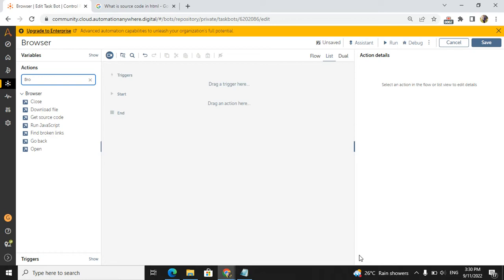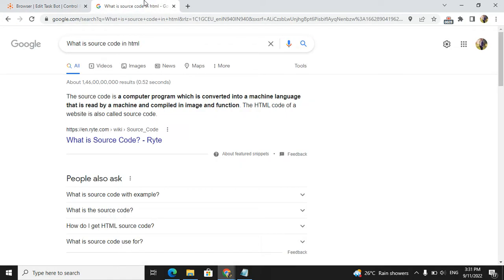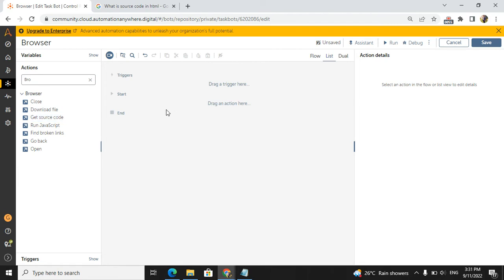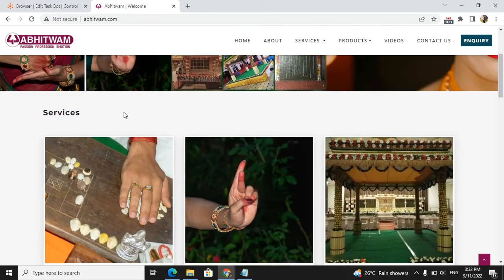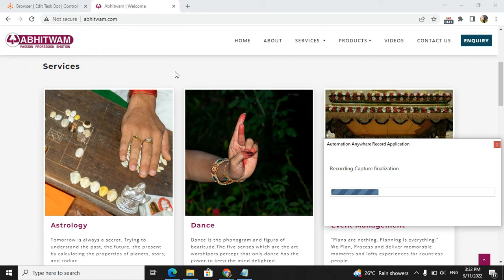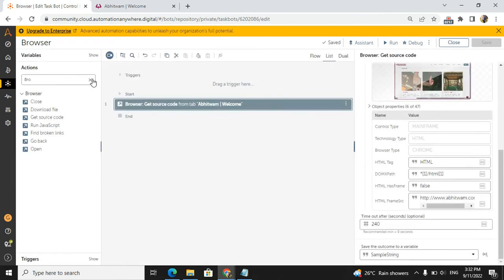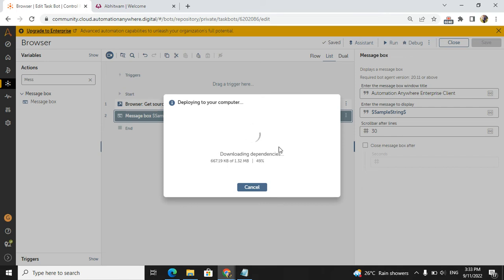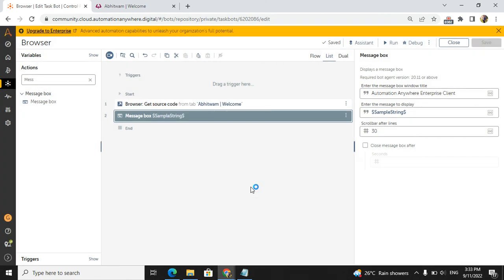Automation Anywhere Tutorial | a360Tutorial For Beginners | Go Back Command in a360